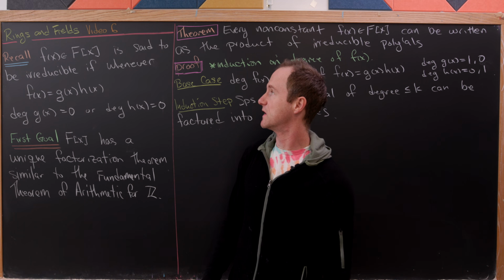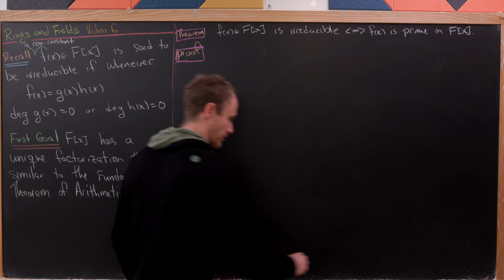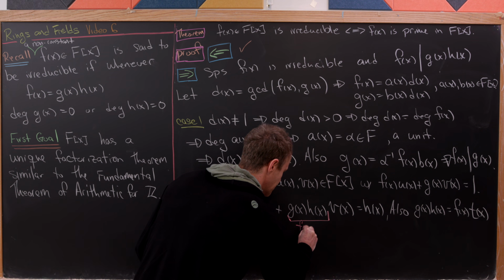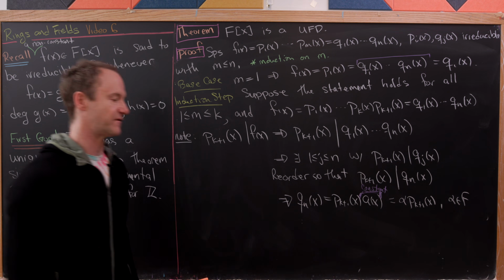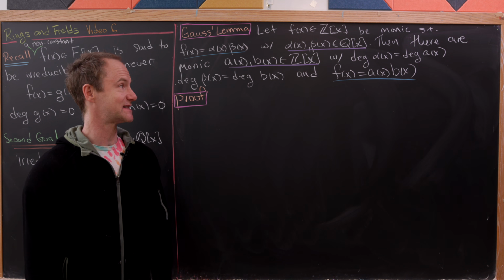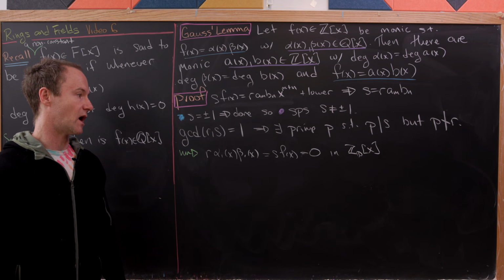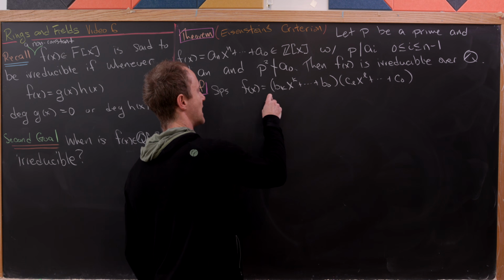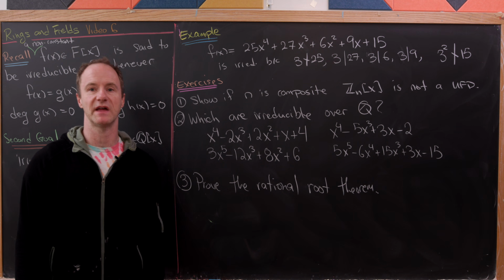F[x] is a UFD and Eisenstein's Criterion -- Rings and Fields 6